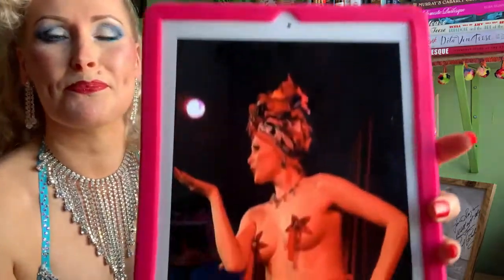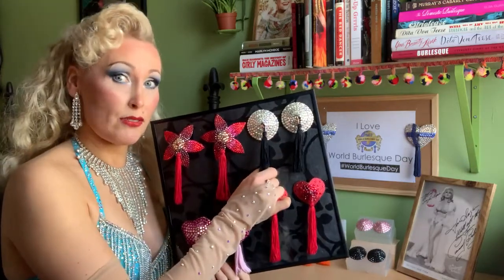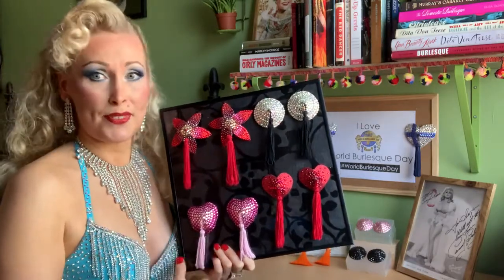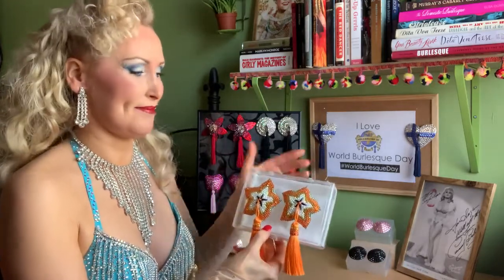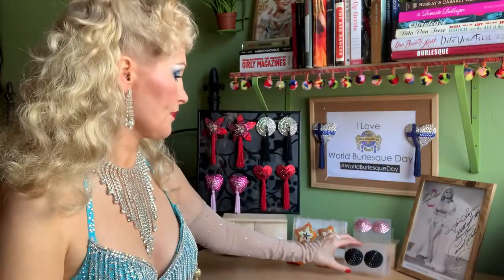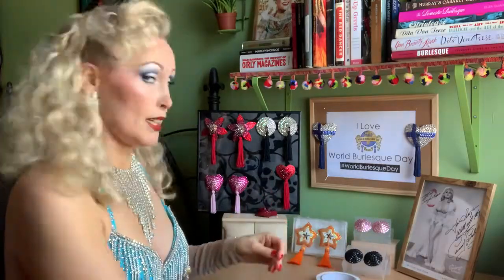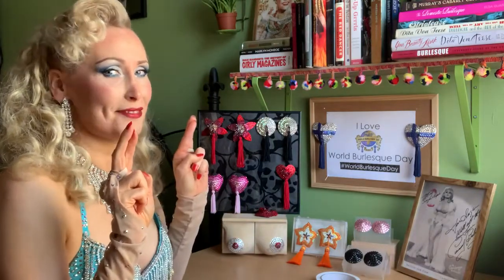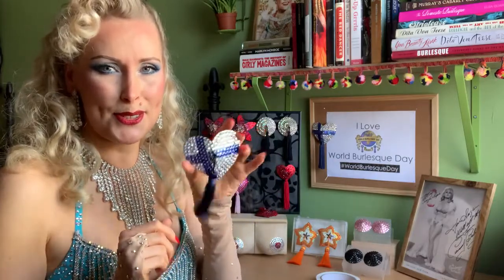World Burlesque Day - A tour of my tassles with Sugar Kane from Finland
Sugar Kane a Finnish burlesque queen shares a 'Take A Tour of my Tassle' collection - a behind the scenes treat for Sunday 26 April 2020.